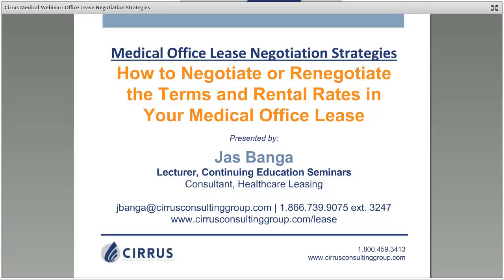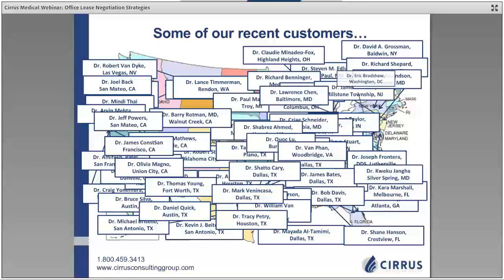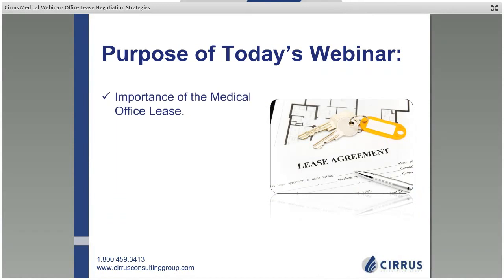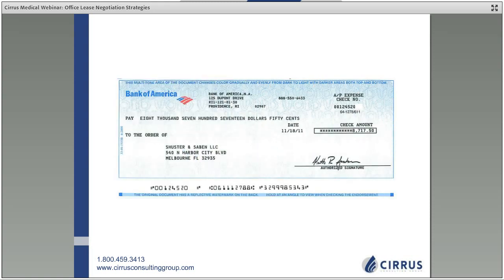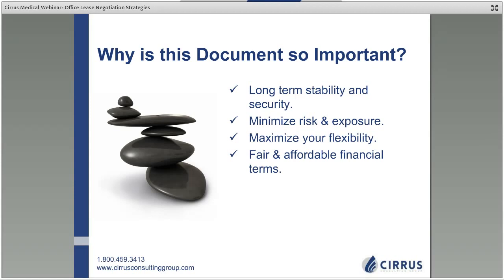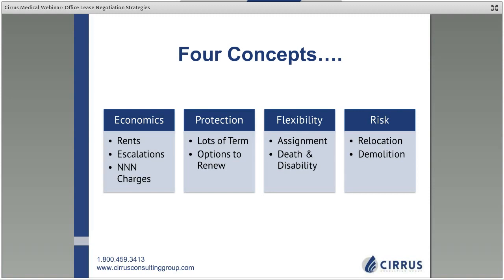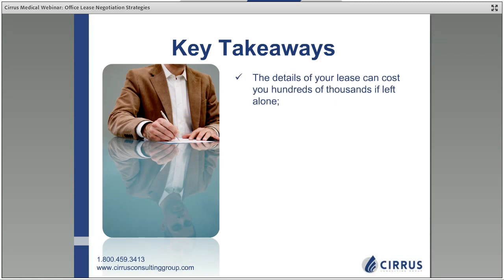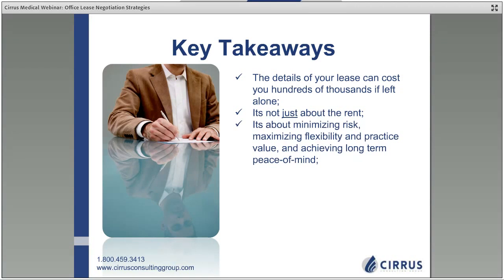Webinar: Negotiating the Terms and Rent in Your Medical Office Lease | Cirrus Consulting Group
Watch our informative webinar video presented by Cirrus Healthcare Leasing Consultant, Jas Banga, and learn about:

OPENING A NEW MEDICAL PRACTICE

- Buying vs. Leasing: How to determine ROI on your real estate.
- The key steps to opening a practice and negotiating a risk-free lease agreement.

OFFICE LEASE RENEWALS

- How and when to start negotiations with your landlord.
- Identifying expensive lease traps, and how to negotiate the best rental rates.

SELLING YOUR PRACTICE/TRANSITIONING

- How the lease agreement can make or break the sale of your practice, and add value.

COST-SAVING STRATEGIES

- How to determine if you’re overpaying in rent.
- Understand if your Common Area Maintenance (CAM) charges are accurate.